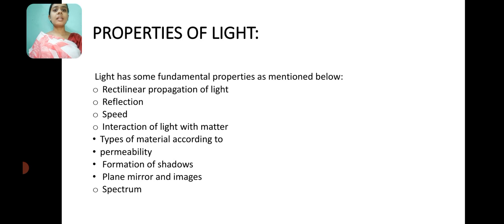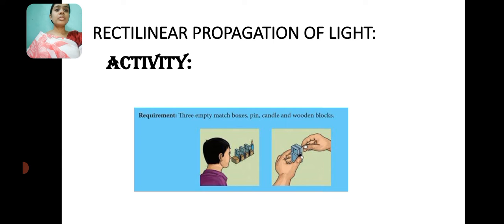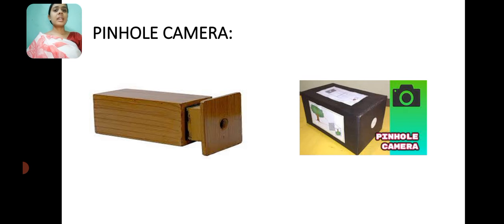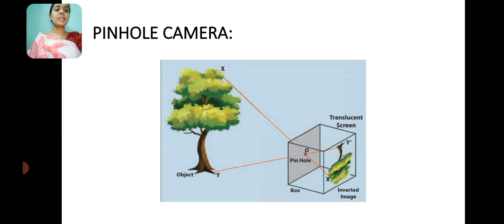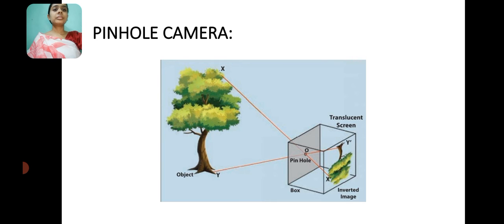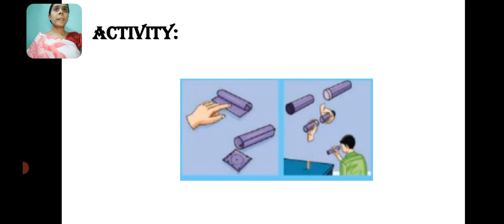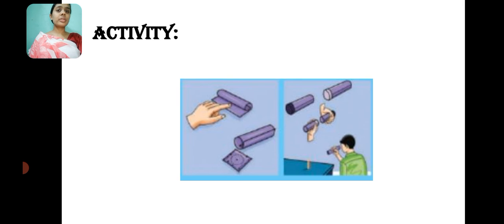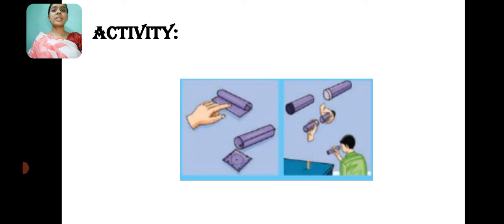STD -VII TERM III unit 1 Light part -2